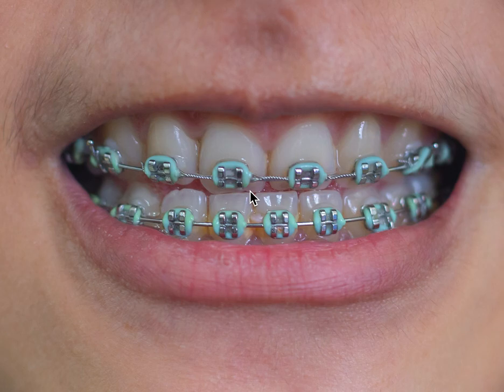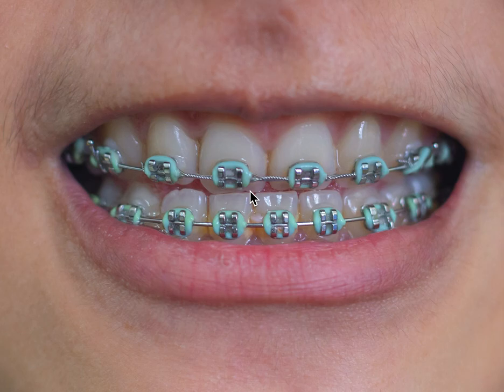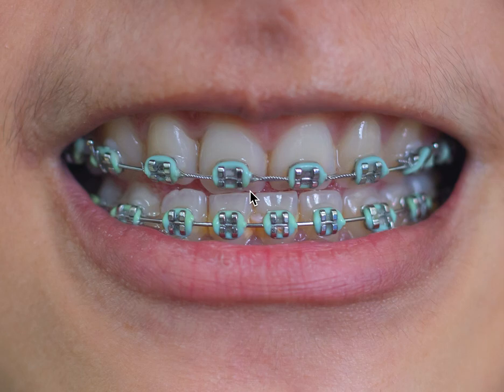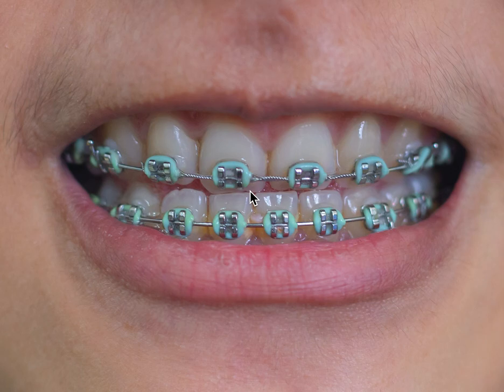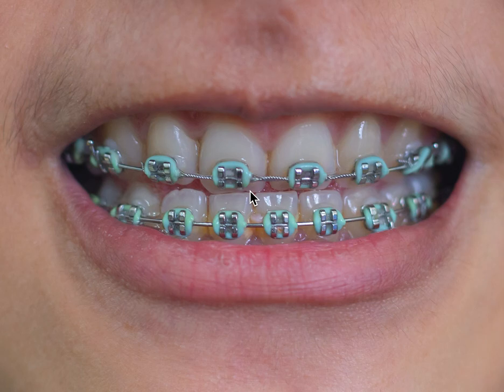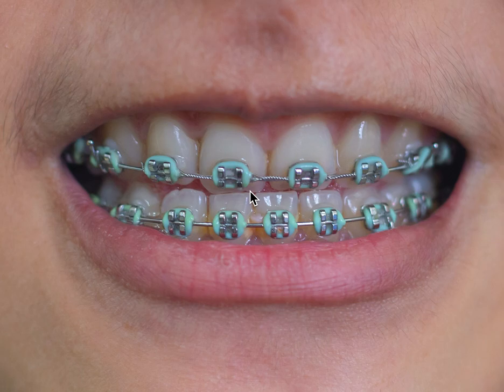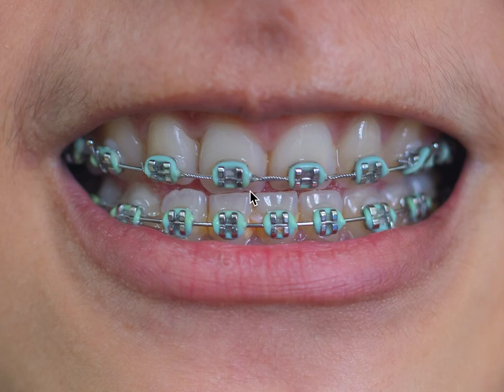What is Torque in Orthodontics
Straight Smile Solutions, Online orthodontic consulting,
Smiledirectclub, smile direct club, straightsmile solutions,
Invisalign store, invisalign signature, invisalign deluxe
My phase 1 Ortho, Bid My Ortholab, Airwaydontics